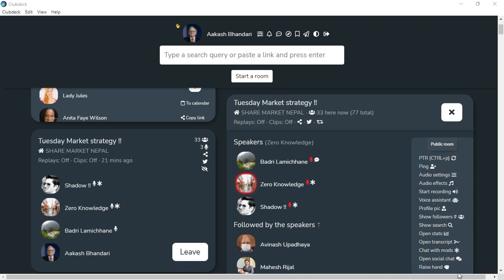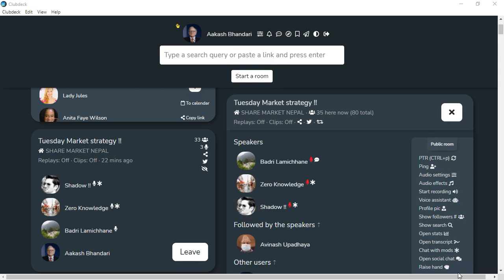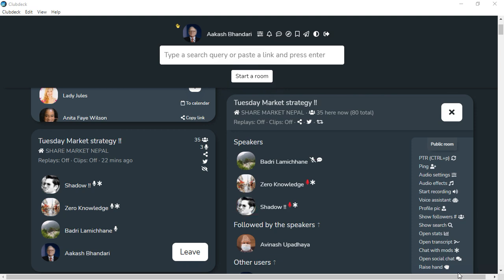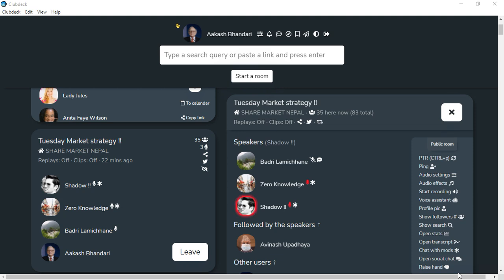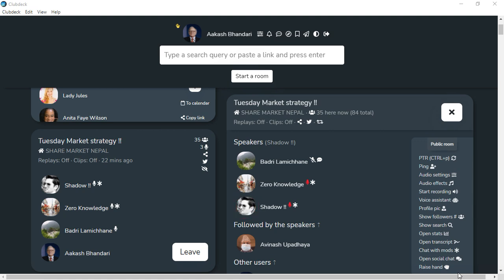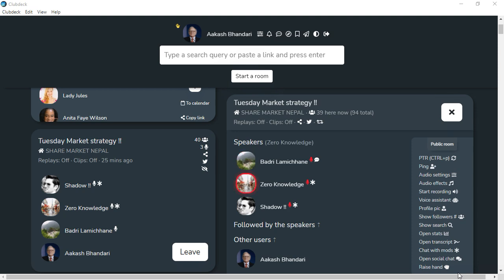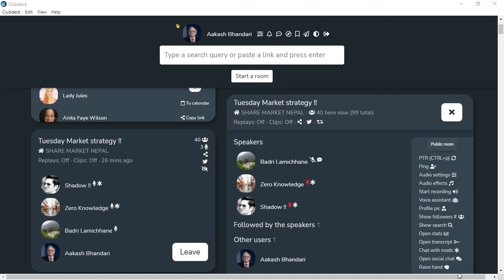MPFL र NRIC को TECHNICAL ANALYSIS । के गर्दा ठिक होला? SHARE MARKET DISCUSSION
तपाईहरूलाई यस Market Khabar YOUTUBE च्यानलमा स्वागत छ।
साथै यस्तै किसिमका सेयर बजारका जानकारीहरूको अपडेटको लागि BELL NOTIFICATION ICON पनि ON गर्न नभुल्नुहोला।

ShareMarketInNepal,NepseWeeklyUpdate, arthasansar, arthasarokar, share marekt tips